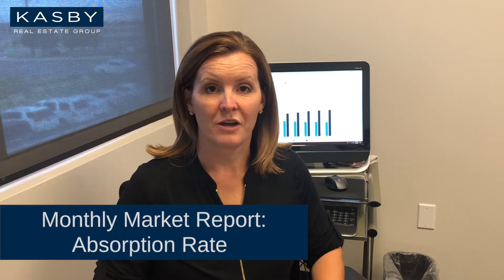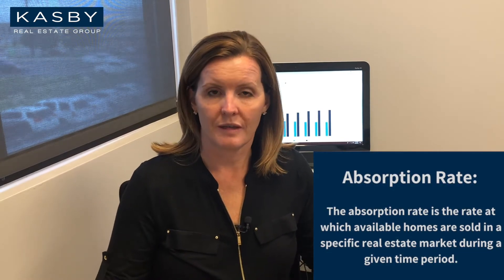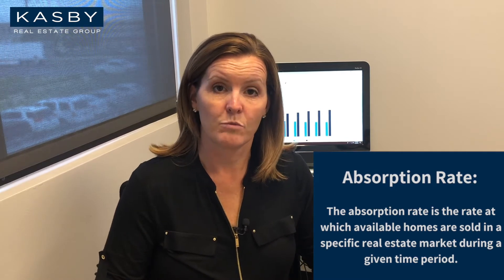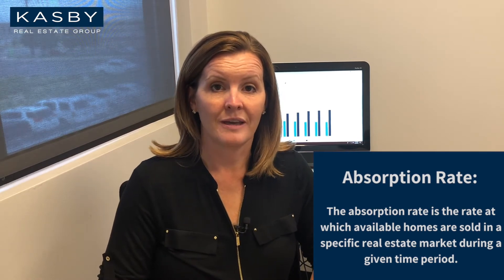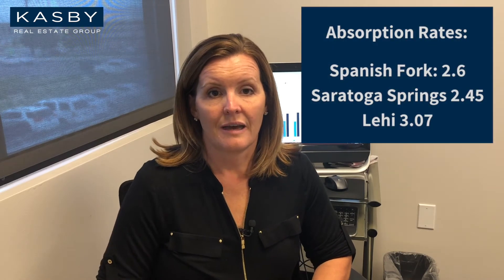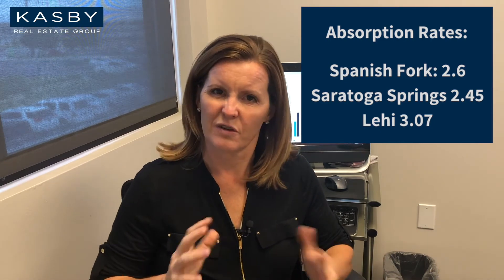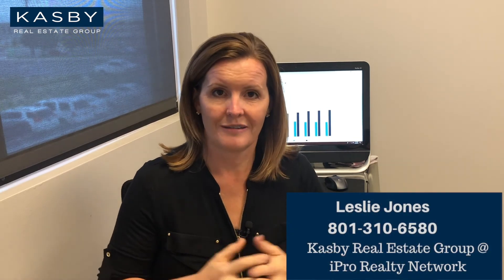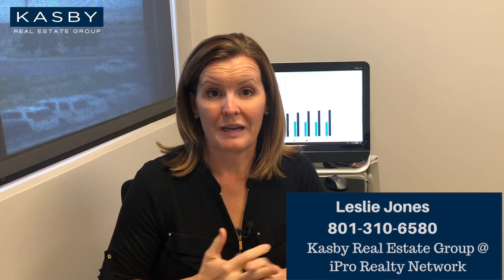August Market Update: Absorption Rate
Leslie Jones with Kasby Real Estate Group discusses absorption rates in the Valley. This is still a sellers market and we can help simplify life's biggest moves! Visit KasbyRealEstate.com to find out how we do it!